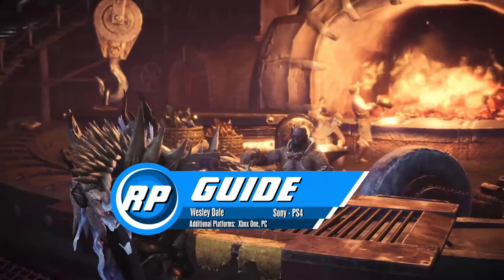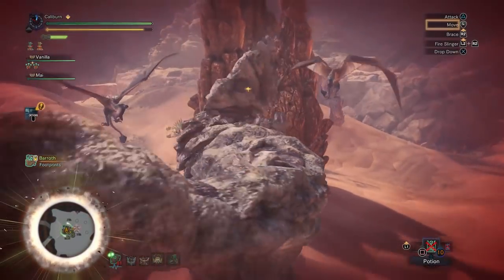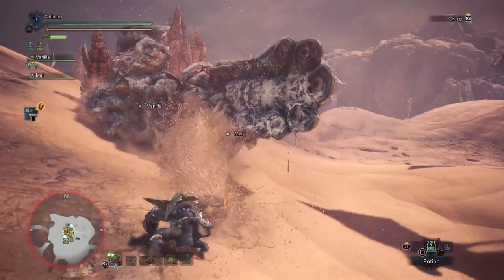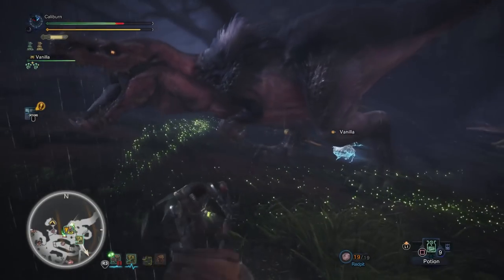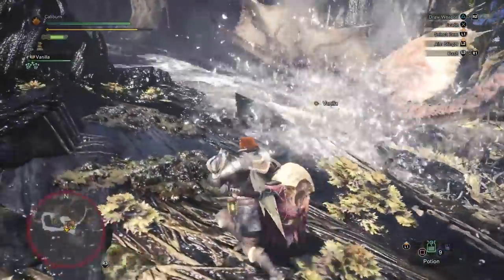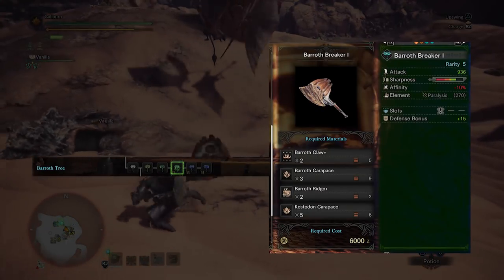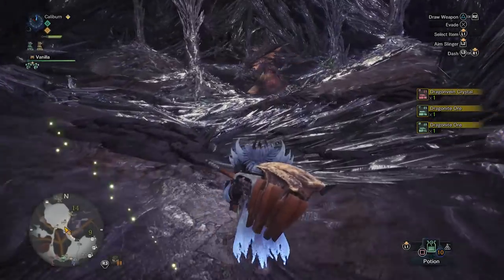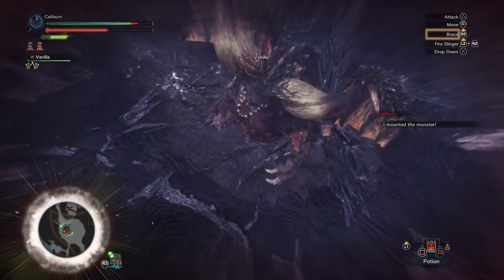Monster Hunter World - Hammer Progression Guide (Obsolete by patch 12.01)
Barroth is probably the way to go. Anjanath materials are just too inconsistent to get, even if the path is arguably stronger. Diablos also a good path, but no one really wants to hunt Diablos if you can avoid it.